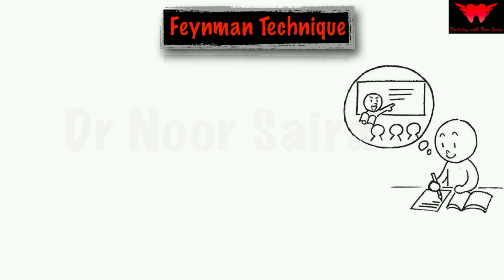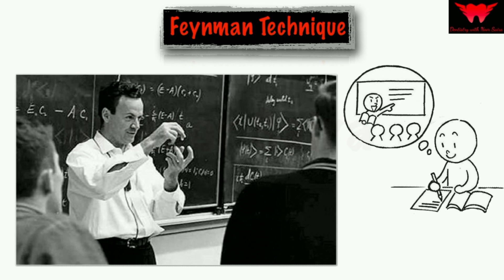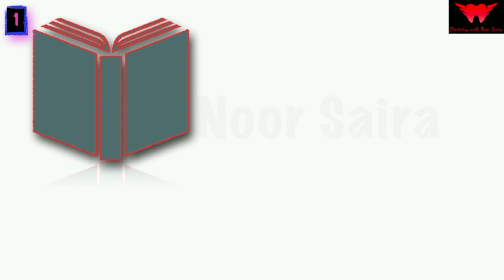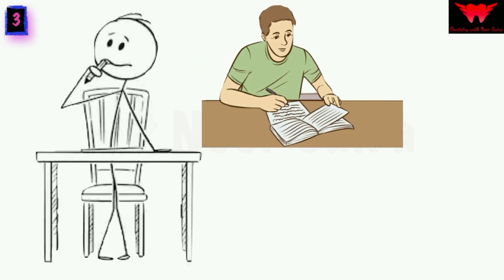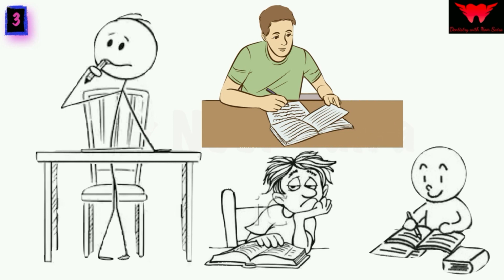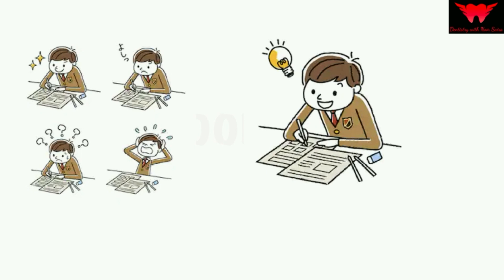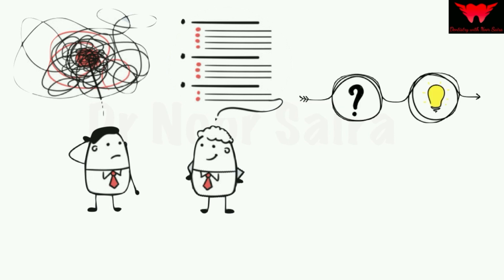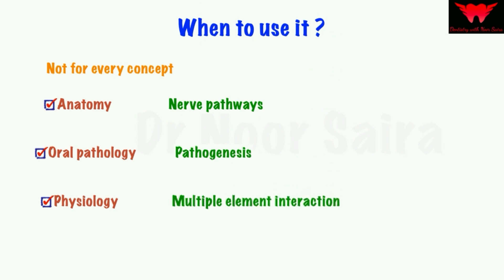The Feynman Technique| Most Effective Way to Learn Concepts and Reinforce Long Term Memory.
Watch this video to understand Feynman technique.